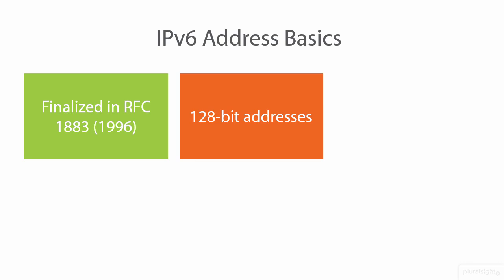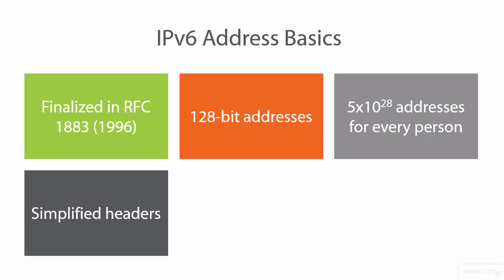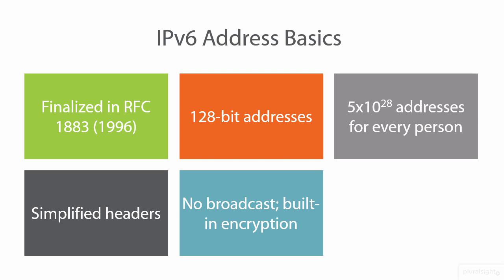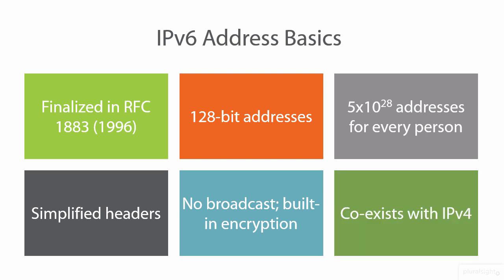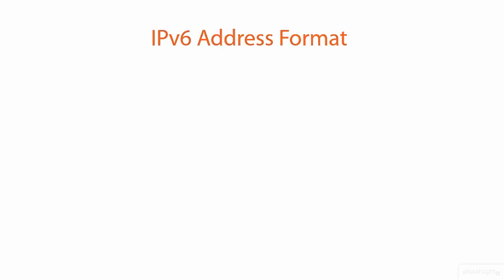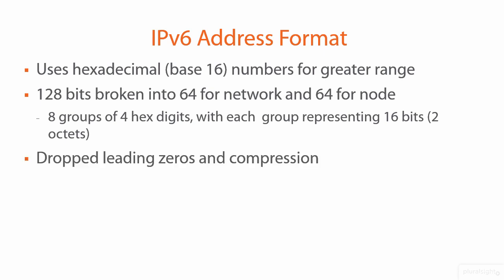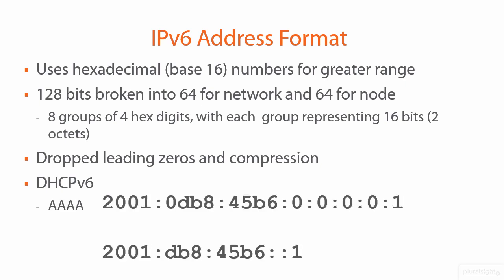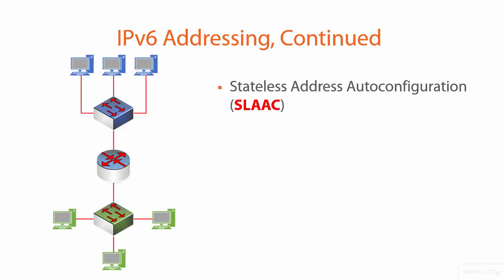11 IPv6 Address Basics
IPv6 Address Basics